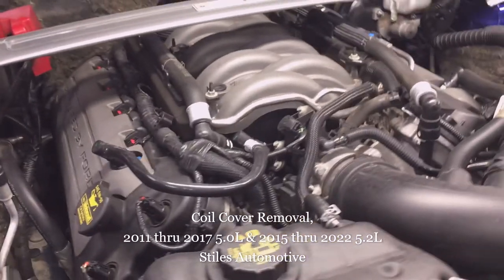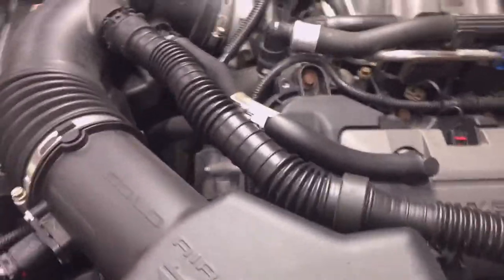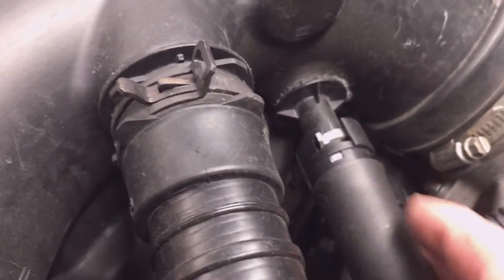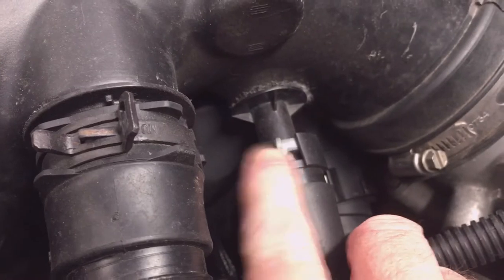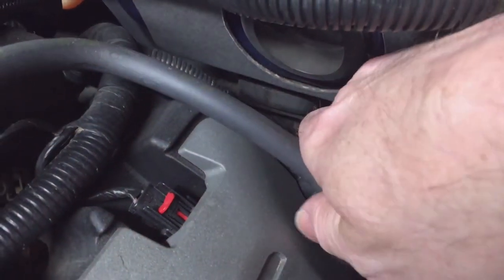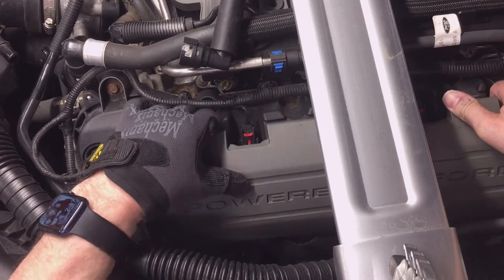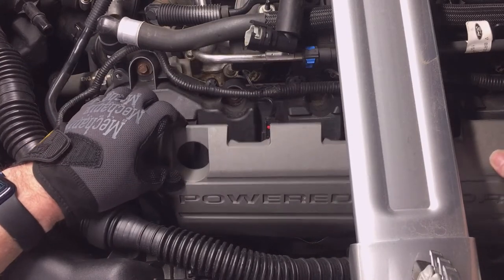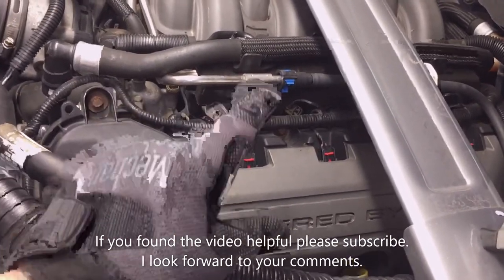Coil Cover Removal, 2011 thru 2017 5.0L & 2016 thru 2022 5.2L Engines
Learn how to remove the Decorative Coil Cover on your Mustang or other Ford 5.0L & 5.2L Engines without breaking it, this information will be helpful for any 2011 thru 2017 5.0L & 2015 thru 2022 5.2L. Be sure to look for the rest of the Series in the S-197 Mustang (2005 thru 2014) Playlist Link below.

Recommended Tools
Screwdriver small regular set
Needle Nose Pliers
Or Set
Safety Glasses or Goggle
Gloves
Work Reusable
Glove Carhartt Ergo Pro
Work: Nitrile Black 9 mil
Clean-Up Nitrile 5 mil
Light (as shown)
Light Ridgid, R8692B GEN5X 18V Flexible Dual-Mode LED
Battery Ridgid R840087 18V Lithium-Ion 5AH
LIGHTBAR Pro LED Headlamp 500 lm recharge SpotLight&RedLight
LIGHTBAR Sport LED Headlamp 360 lm recharge SpotLight
LIGHTBAR LED Headlamp 300 Lumens 3AAA
Consumables
50L Engine Cover Kit Ford Racing M9680M50
50L Coil Cover Blue Ford Racing M6P067M50B
Coil Cover Rubber Bushings & Studs

Pinion Seal Replacement on 2013 Mustang GT Torsen 8.8 Rearend (’05 thru ’13 Ford 8.8 rearend)
Dual Battery Design & Install; Modification for Any Car or Truck, Shown on 2004 to 2008 F150